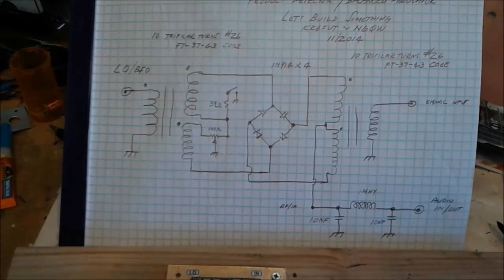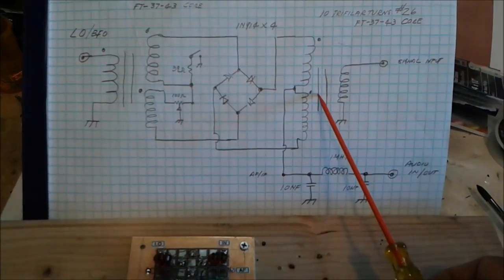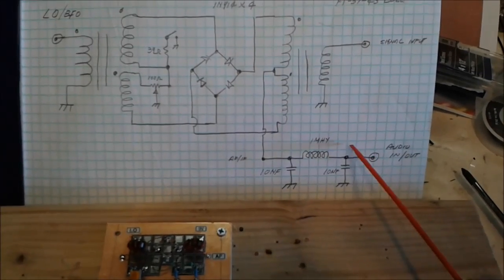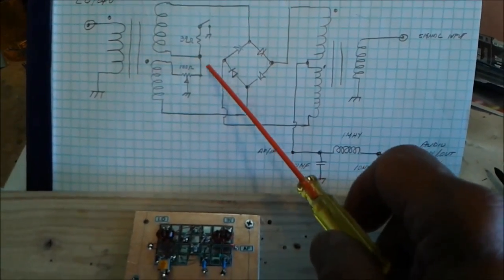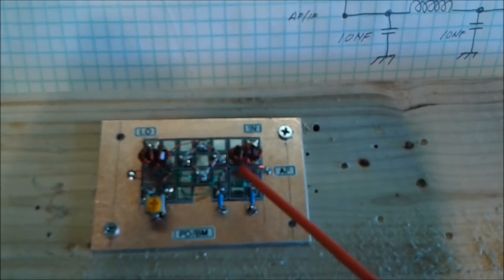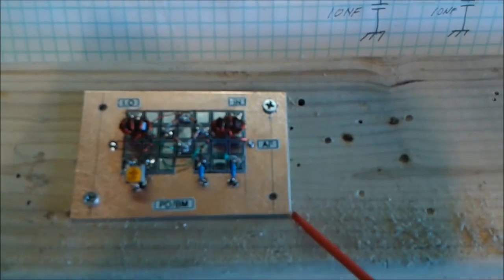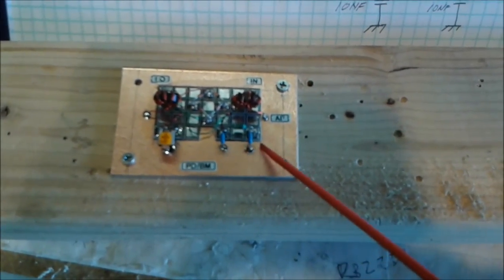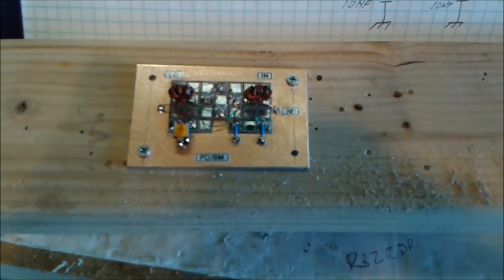DBM Part 3 of 3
How to build a double balanced mixer Part 3 of 3. This homebrew DBM is configured as a Product Detector / Balanced Modulator. It will be used in the Part I Let's Build Something Direct Conversion Receiver